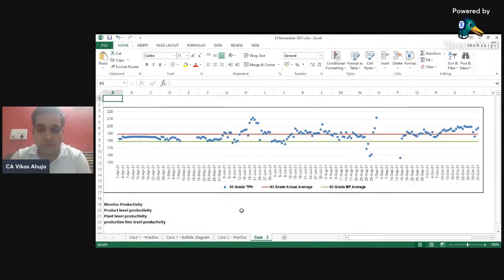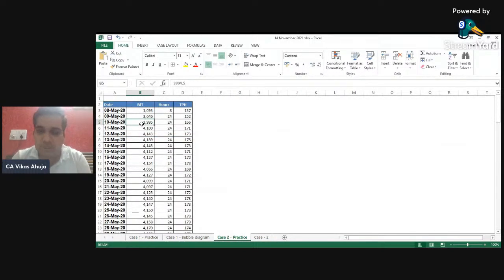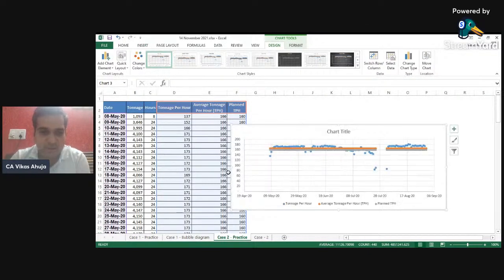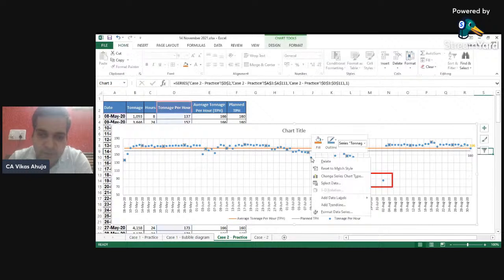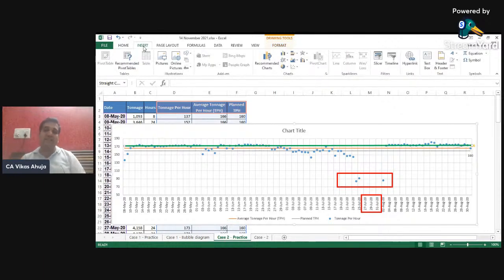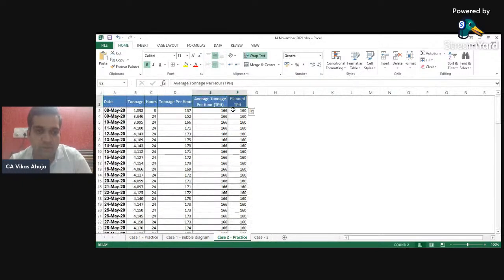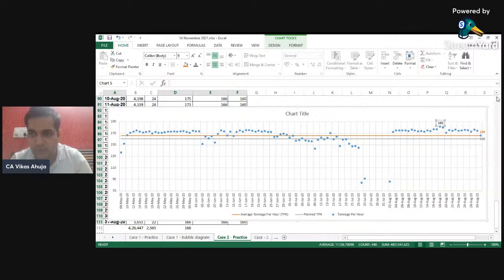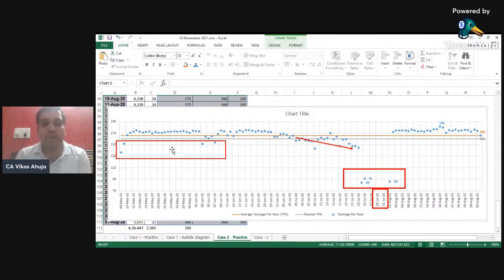Happy Excel, आयो Excel सीखे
if you have any topic in mind on excel and want us to take that up. Kindly post in comment box.